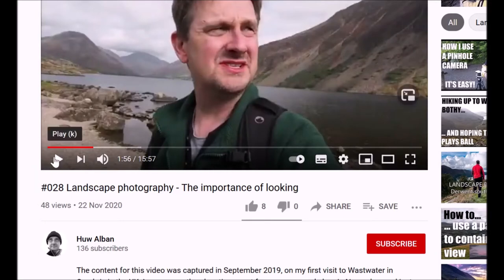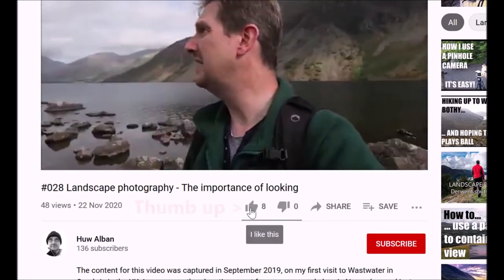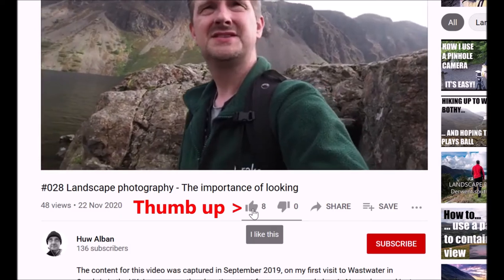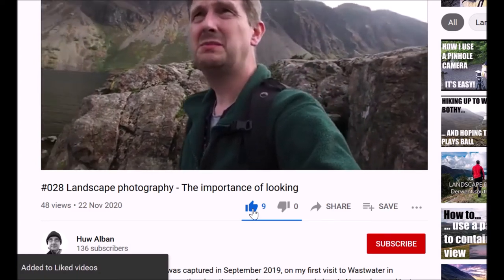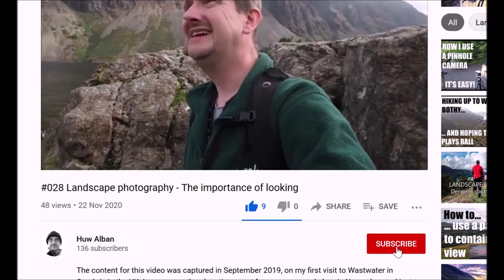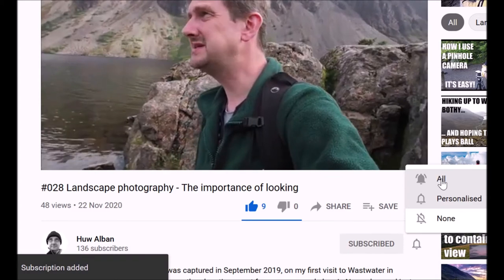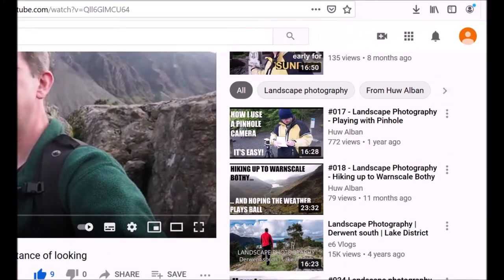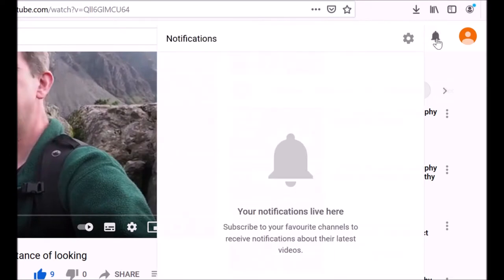#051 Landscape photography - 5 tips to make the most of mist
On the day this video was recorded I was up on Holme Fell. I'd been in the area most of the day, dodging rain, and was hanging about just in case there was a hint of sunset colour. What happened was that a thick layer of mist set in, enveloping the fell in thick moisture. I'd already spent 15 minutes or so running about trying to seize the conditions, and so decided to share some tips that I've learned over the years that help me in just these conditions.

Please do consider giving this video a LIKE if you have enjoyed it.

Remember to also click on the bell icon to be notified of new content.

For details, dates and prices for my photographic workshops please visit the Workshops page of my

My main vlogging camera
My main mic
My mic adapter
My vlogging camera holder
My backup vlogging camera
My backup mic
My backup vlogging Lens
My vlogging camera hand hold

All images and video are copyright Huw Alban